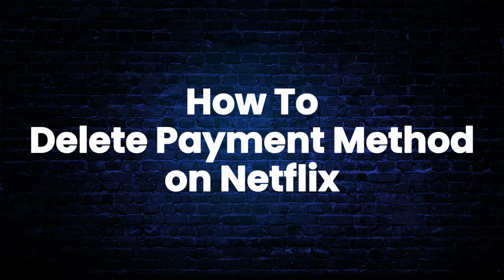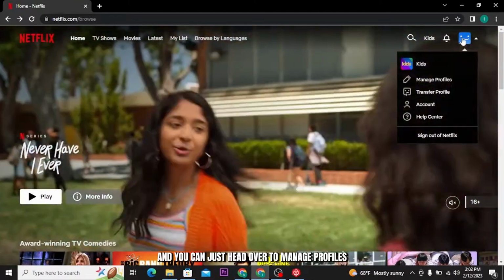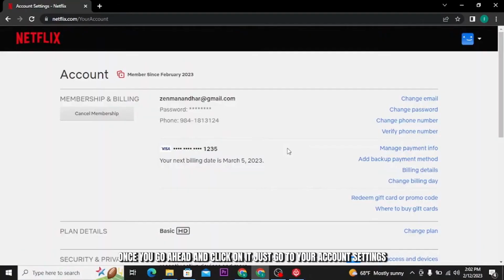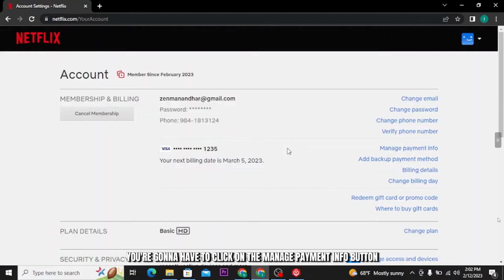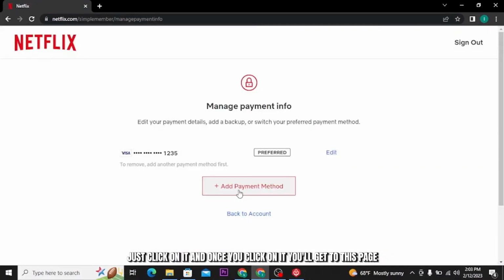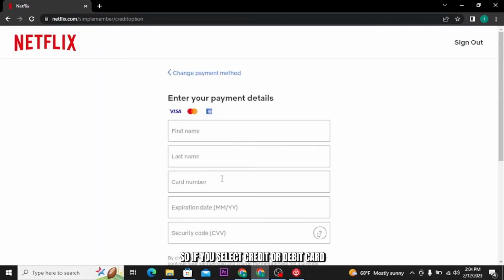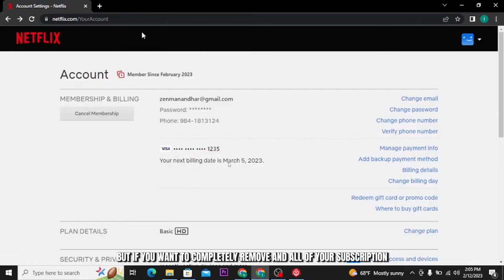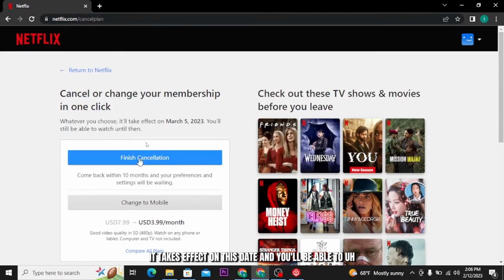How to Delete Payment Method on Netflix 2025? Remove Payment Method on Netflix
Want to remove your payment method from Netflix in 2025? 💳📱 Whether you're switching cards, canceling your subscription, or just want to manage your billing settings, this step-by-step guide will show you exactly how to delete a payment method on Netflix in the latest version of the app and website.

What You’ll Learn in This Video:
✅ How to remove or change your Netflix payment method
✅ What to do if there’s no “remove” option available
✅ How to cancel your Netflix subscription to stop future charges
✅ Tips for managing your billing info safely and easily

Whether you're using Netflix on mobile or desktop, this quick tutorial has you covered with the most updated instructions for 2025.

📌 Chapters:
⏱ 0:00 - Introduction
⏱ 0:10 - How to Delete Payment Method on Netflix